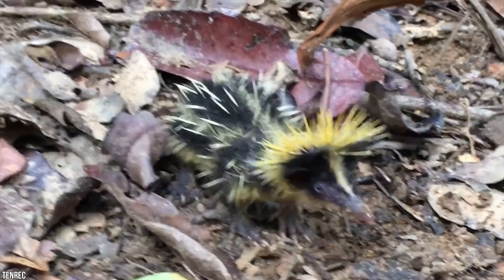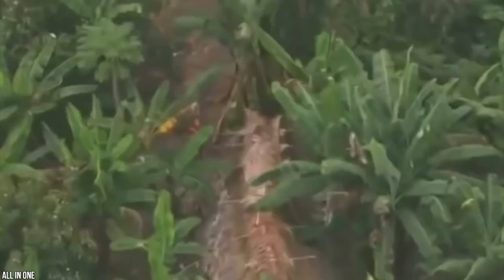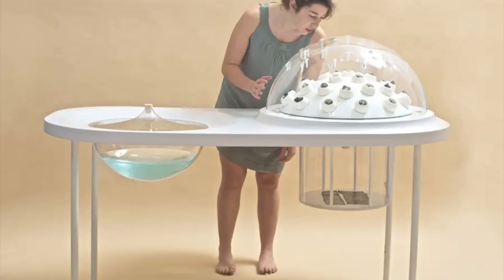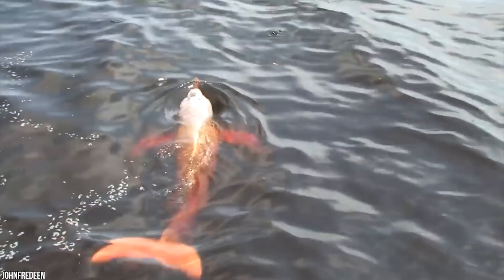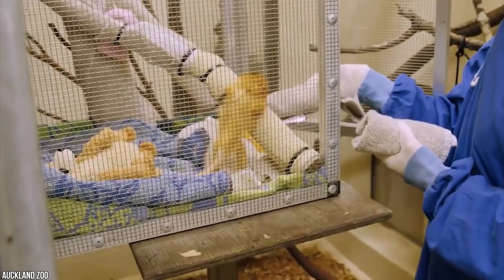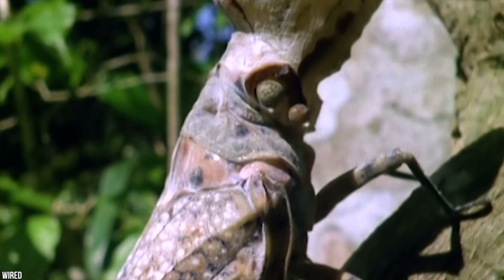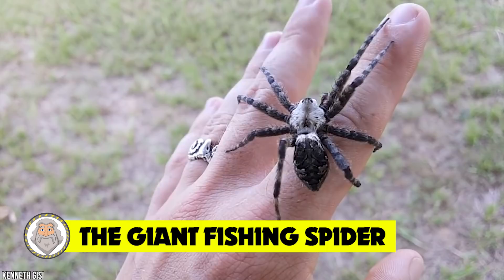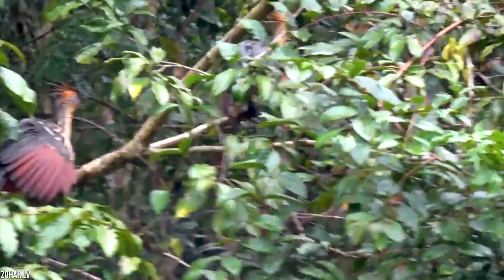15 Outrageous Things You'll Only See In The Amazon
The Amazon is the world's biggest rainforest, larger than the next two largest rainforests — in the Congo Basin and Indonesia — combined! At 2.72 million square miles, the Amazon Basin is roughly the size of the forty-eight United States and covers some 40 percent of the South American continent. We know it’s big! But what about the insane, unexpected, baffling thingsfound inside this mega-forest? We’re about to show you spiders that build more than webs,magic-plastic-eating mushrooms, trees that can walk-it-out, and birds you have to smell to believe. And so much more... Here are 15 Outrageous Things You'll Only See in The Amazon